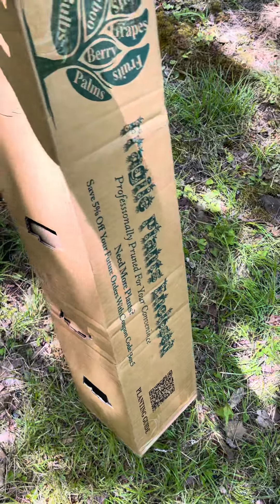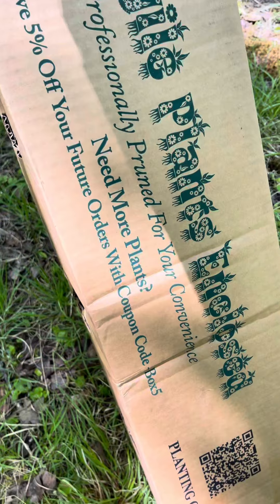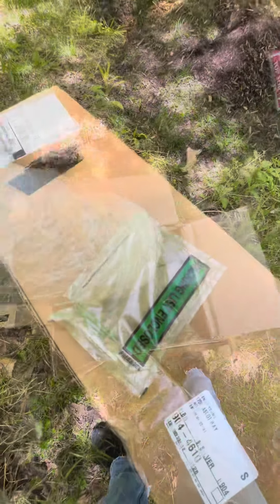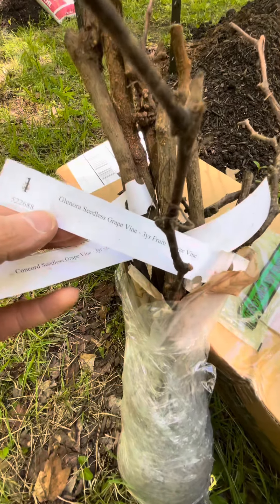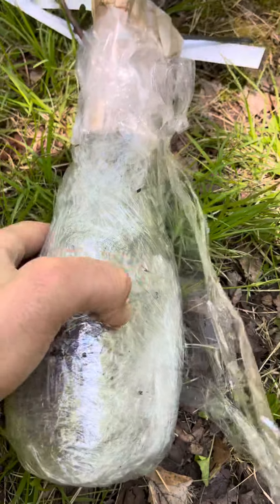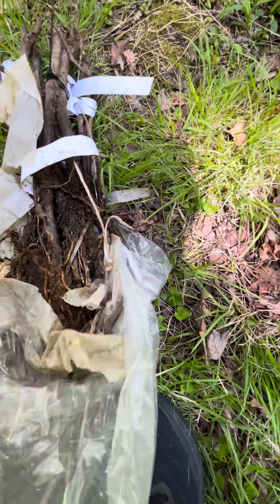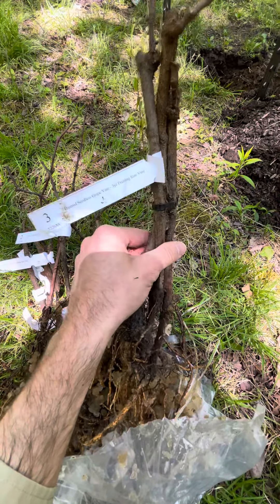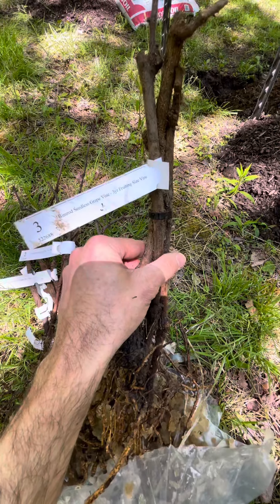UNBOXING Bare Root Seedless Grape Vines from Ty Ty Nursery